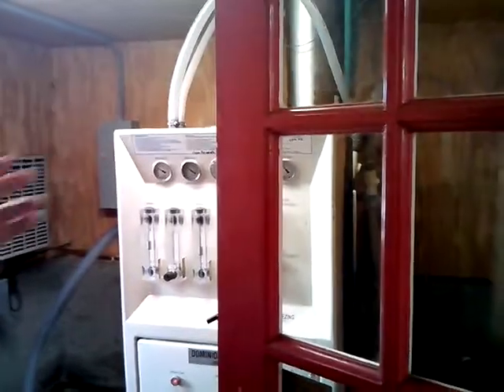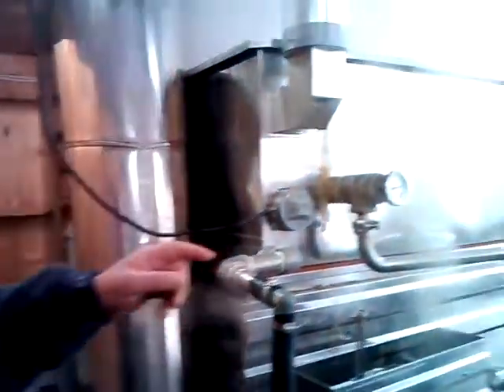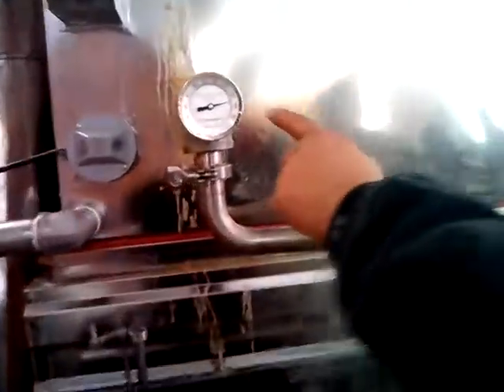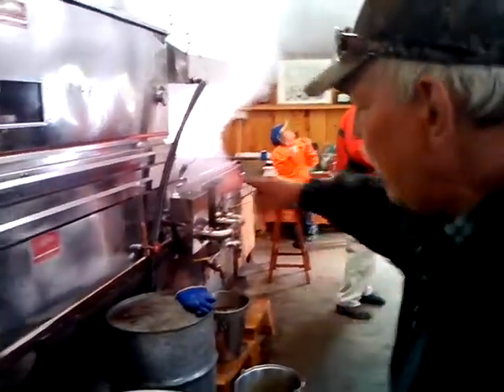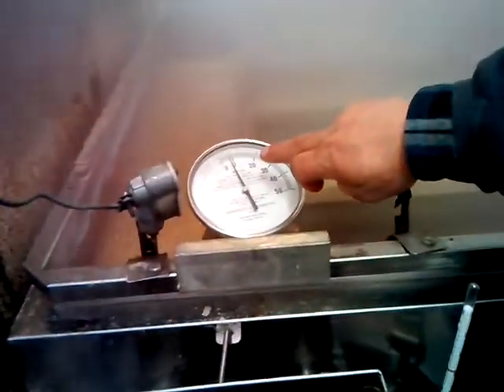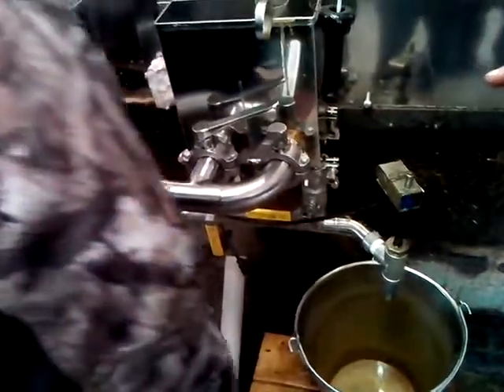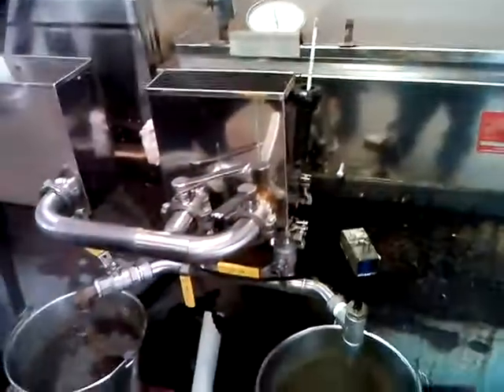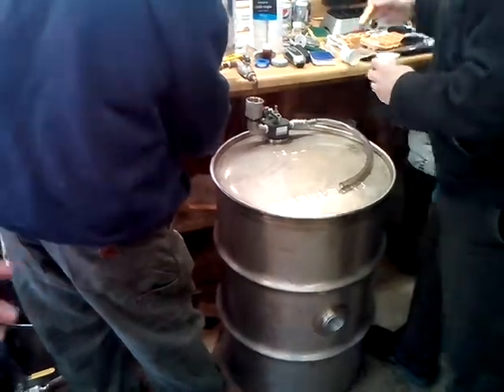Maple Syrup - The Process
Jeff Lourie describes the process and machinery that go into making maple syrup.  Mountain Valley Maple Farm, West Rupert, Vermont